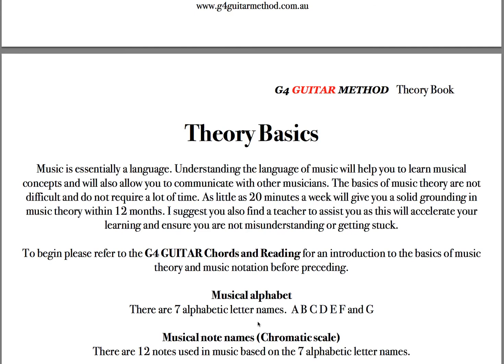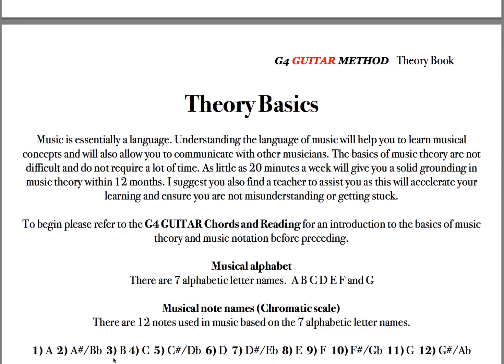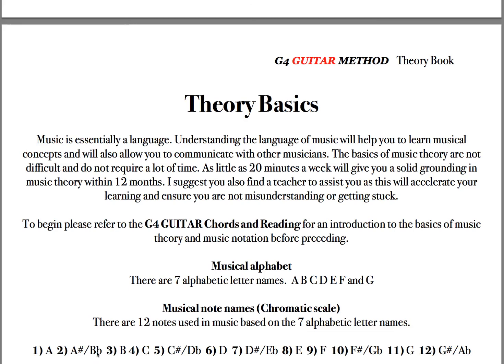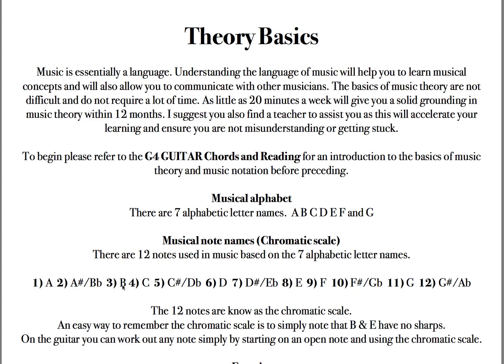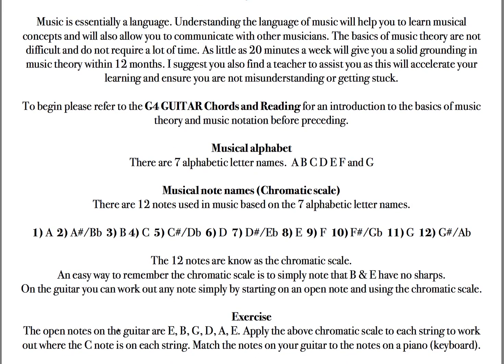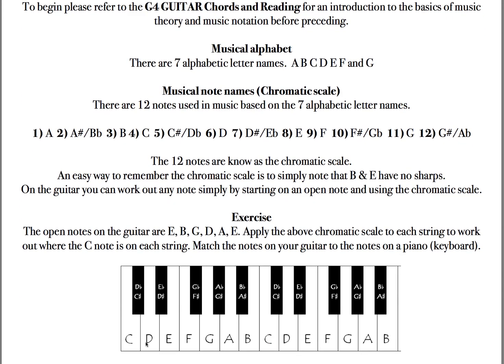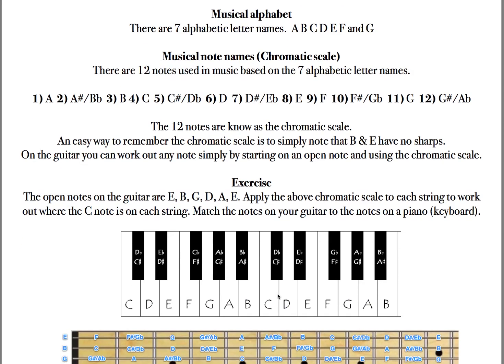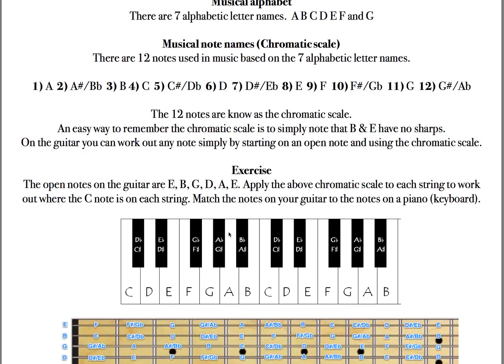G4 Guitar Theory 1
Music Theory lessons aimed at guitar students.